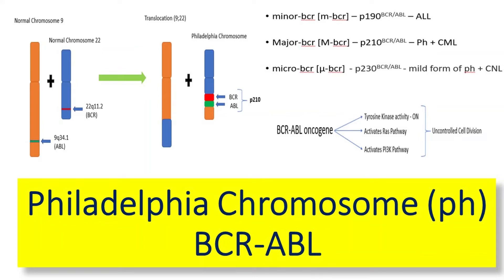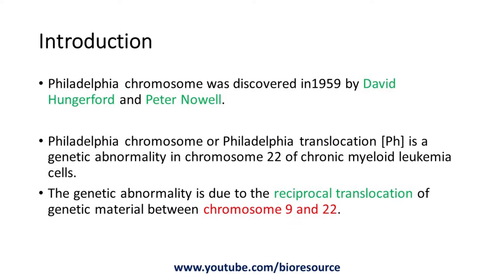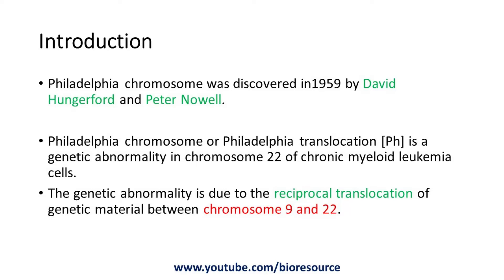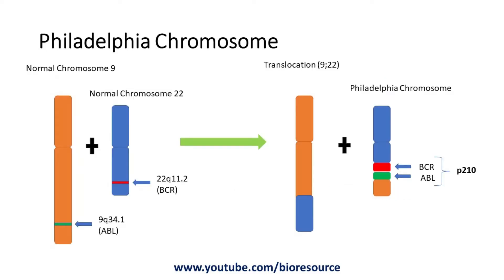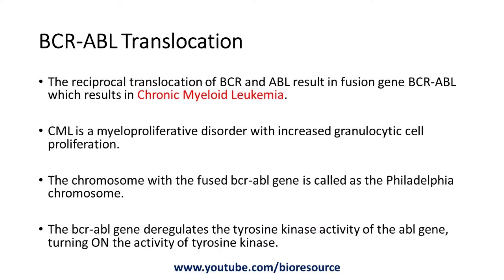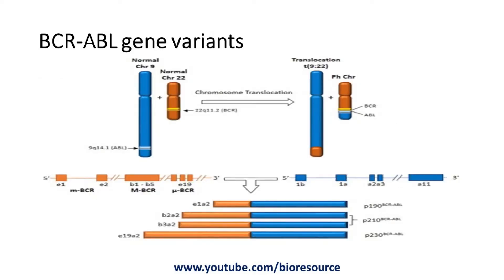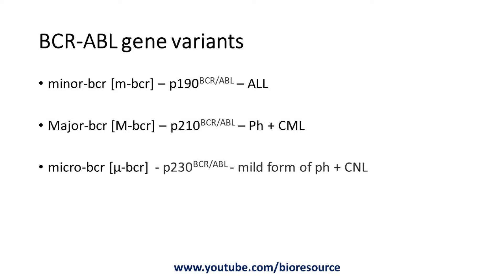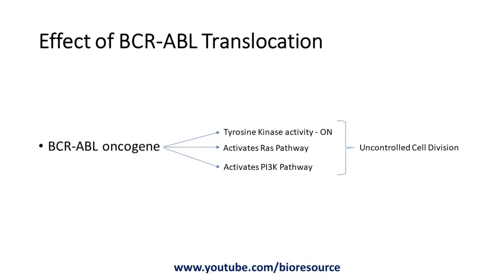Philadelphia Chromosome [Ph] - Introduction, variants of BCR ABL gene fusion & Effects of variants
This video explains about Philadelphia Chromosome [Ph] - Introduction, variants of BCR ABL gene fusion & Effects of variants

Philadelphia chromosome was discovered in1959 by David Hungerford and Peter Nowell. Philadelphia chromosome or Philadelphia translocation [Ph] is a genetic abnormality in chromosome 22 of chronic myeloid leukemia cells.

The genetic abnormality is due to the reciprocal translocation of genetic material between chromosome 9 and 22. The reciprocal translocation of BCR and ABL result in fusion gene BCR-ABL which results in Chronic Myeloid Leukemia.

CML is a myeloproliferative disorder with increased granulocytic cell proliferation. The chromosome with the fused bcr-abl gene is called as the Philadelphia chromosome. The bcr-abl gene deregulates the tyrosine kinase activity of the abl gene, turning ON the activity of tyrosine kinase.